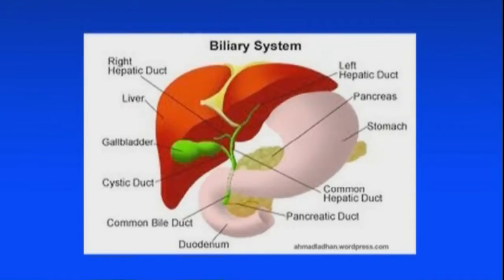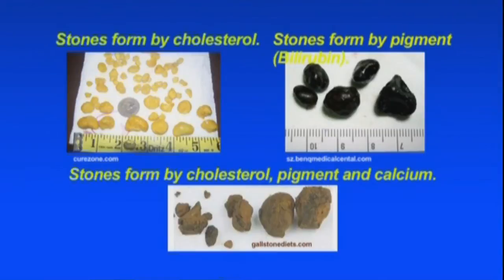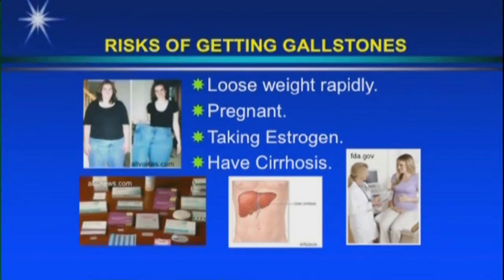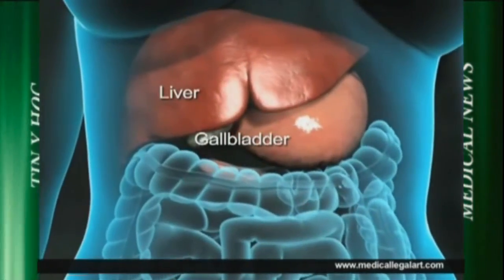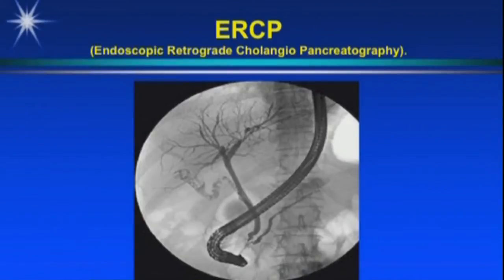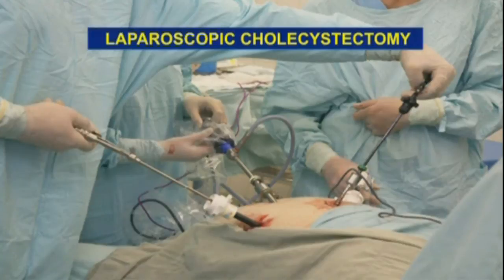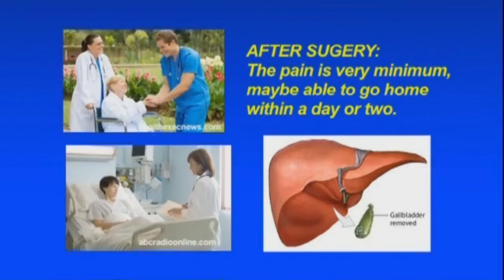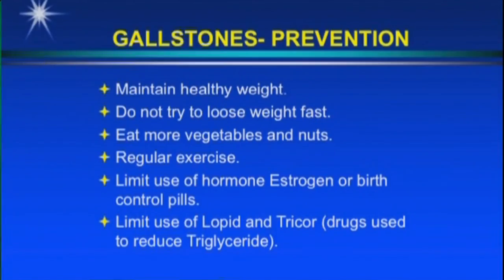Dr Sang Tran Tin Y Hoc - Gallbladder-stones ENG (San Tui Mat)